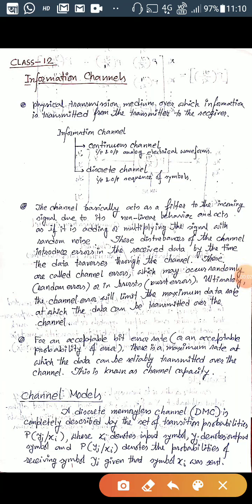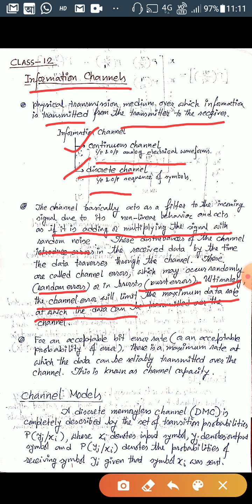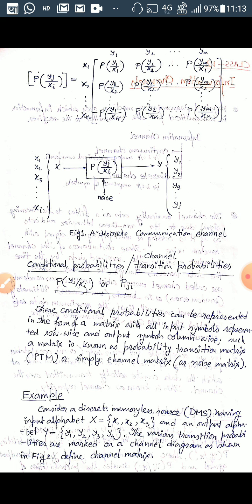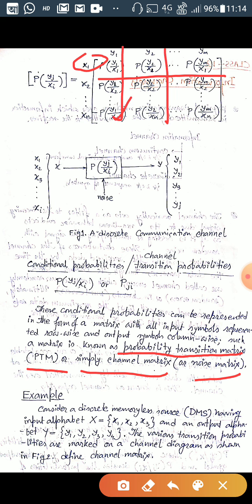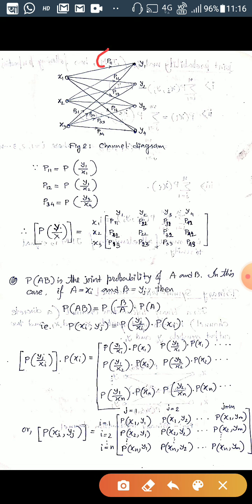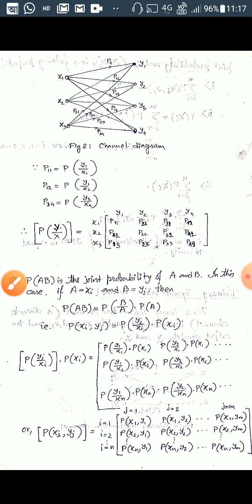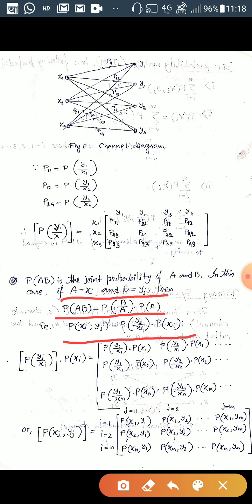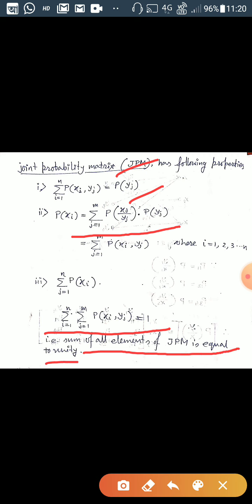M-2-1i EC604B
Information Channel (Part - 1)